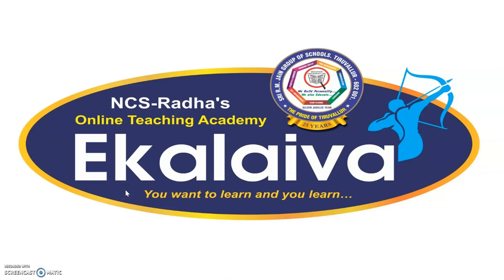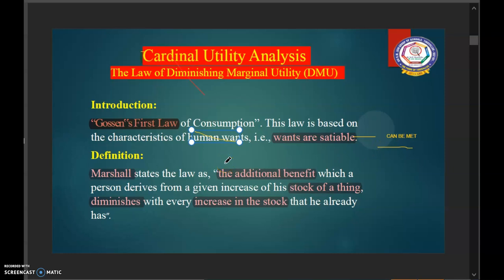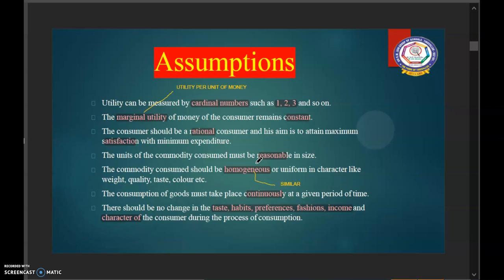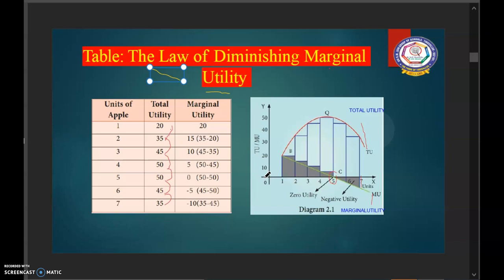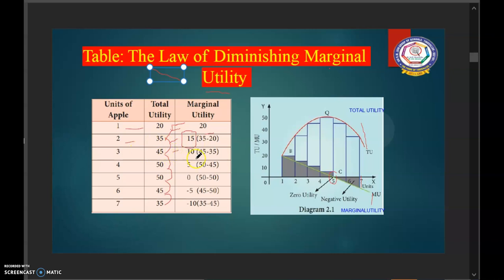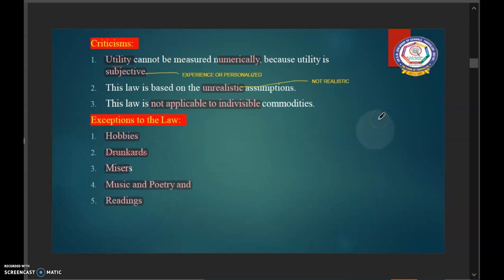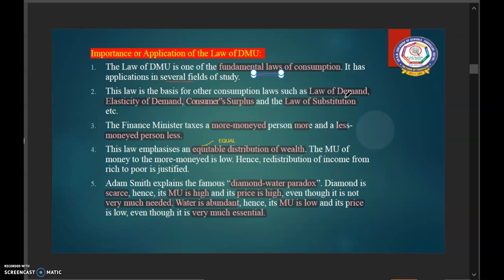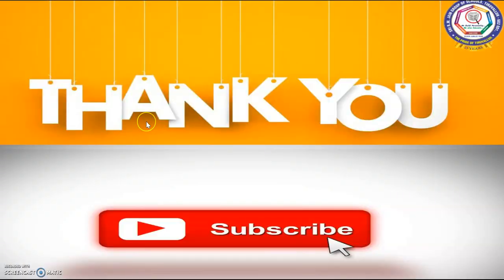XI - ECONOMICS - TN SAMACHEER - Consumption Analysis - Law of Diminishing Marginal Utility